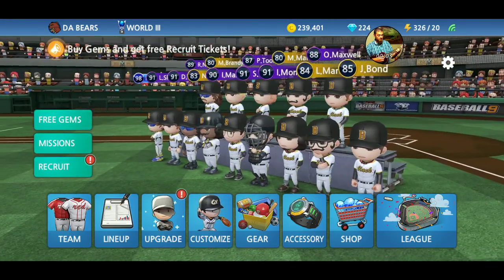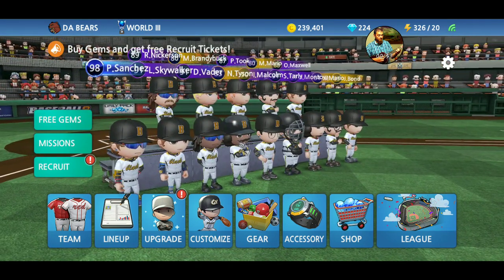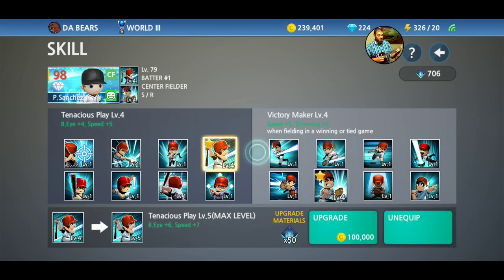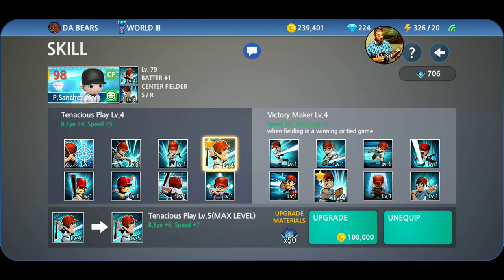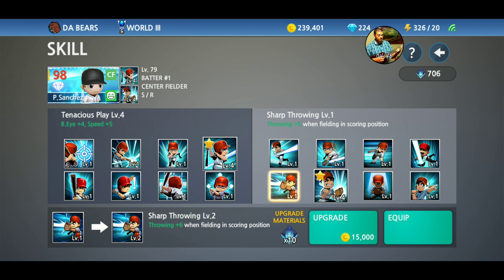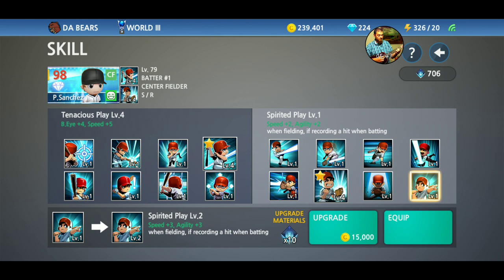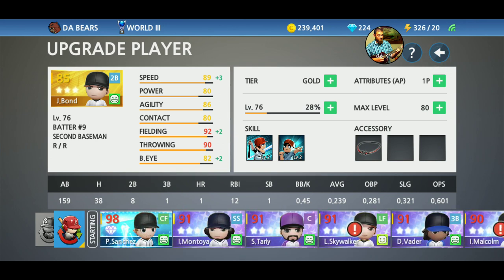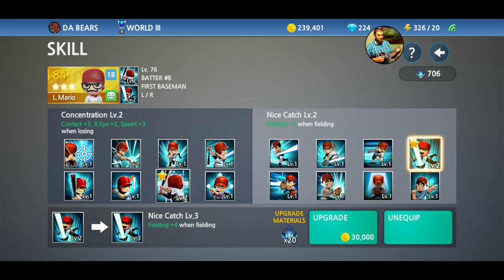BASEBALL 9 | Mini-Tutorial | Skills & Skill Tokens | What Are They & How To Upgrade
Here's the long awaited tutorial for skills and skill tokens!
I'm sorry if this isn't as good as we all want it to be... Emily wouldn't stop texting me, Owen woke up from his nap and was very upset, and I realized I've given Skills much less thought than I probably should have.

Let me know if this tutorial was at all helpful. I'm not proud of it honestly. Ask any and all questions you have, I'll happily answer them. If the consensus is that this wasn't very helpful, then I'll happily make a Part 2.

I’ll see you down in the comments.

Most of my players are references to books/movies/TV shows… how many references can you identify?